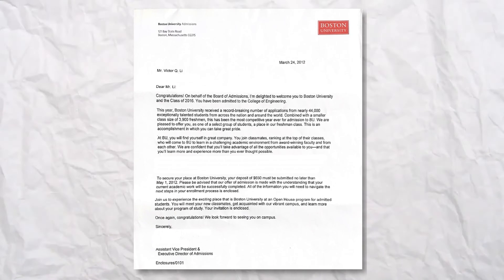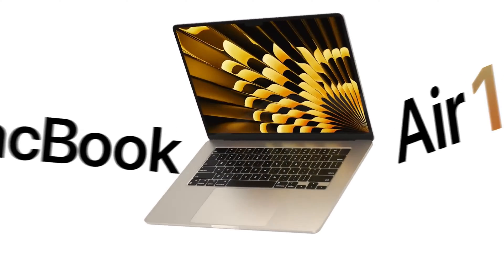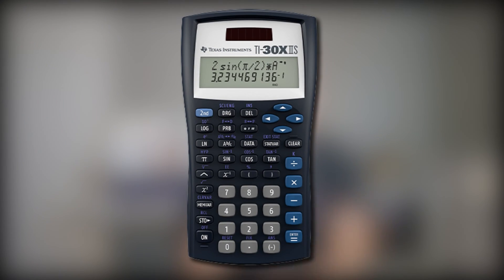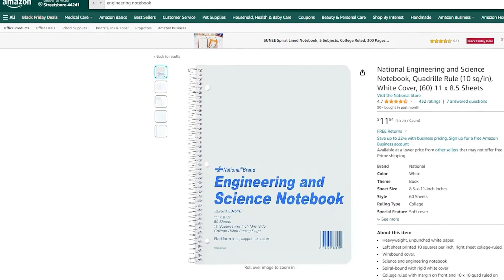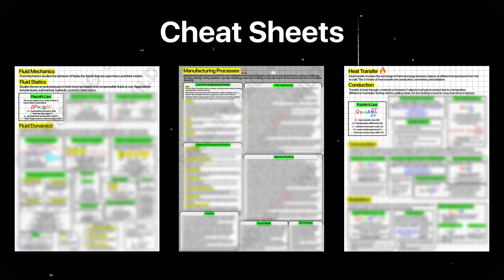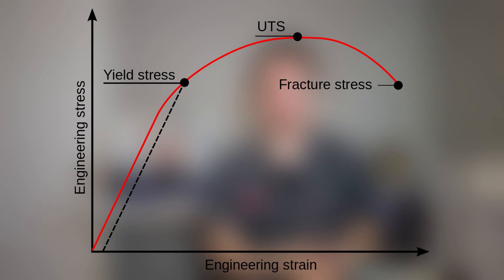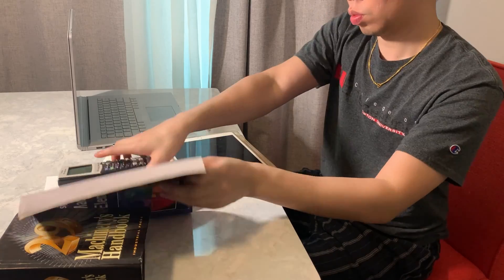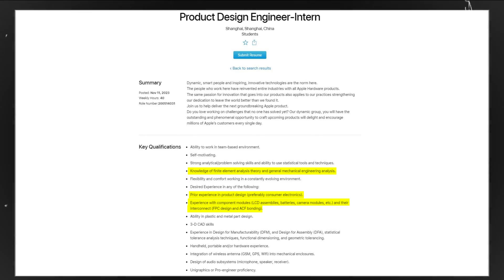How to Prepare for Your 1st Year of Mechanical Engineering | Back-to-School Guide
To try everything Brilliant has to offer—free—for a full 30 days, .

Starting Engineering in university can be stressful and requires a lot of preparation. This video will serve as the ultimate back-to-school engineering guide and covers the essential school gear you need, study techniques / hacks, time management strategies, internship guide, and mindset that will help you succeed as a freshman.